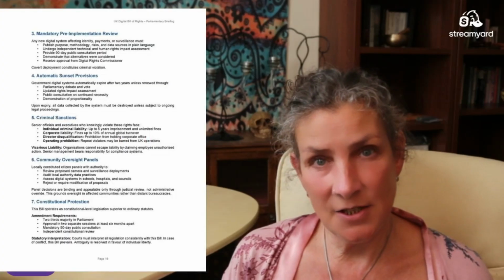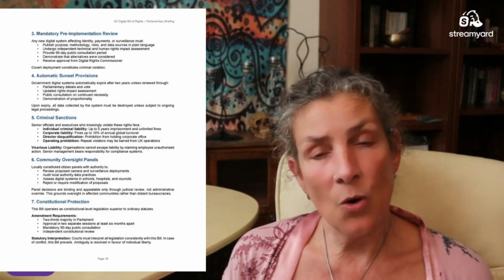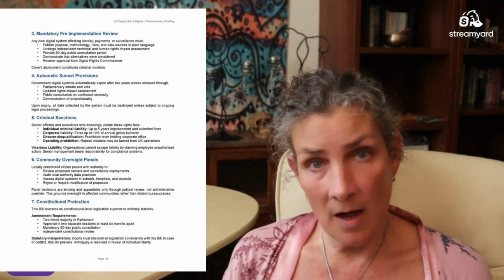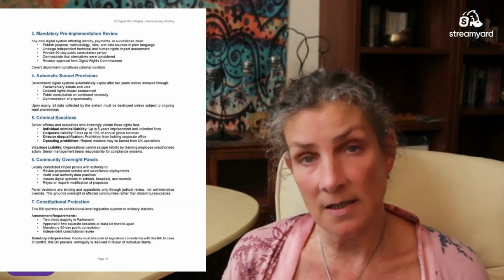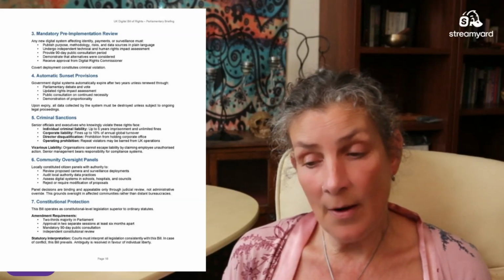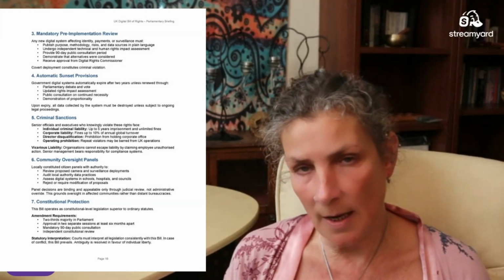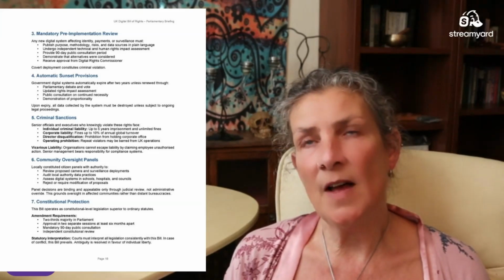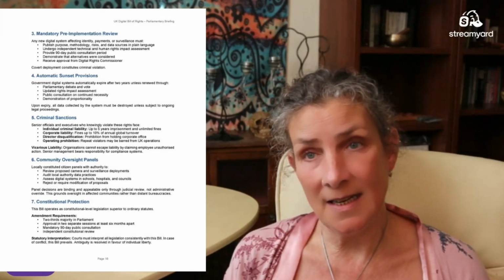Conscious Connection: Research Hub - Enforcement Mechanism 7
Today we go through an easy to understand - plain English - breakdown of the Digital Bill of Rights Enforcement Mechanisms.
This video covers Enforcement Mechanism 7 - Constitutional Protections
It is vitally important that we  - the public  - are clear about what the Bill says, does and means for us, so do leave a comment if you're still struggling with what is covered here and I'll happily try to break it down further for you.